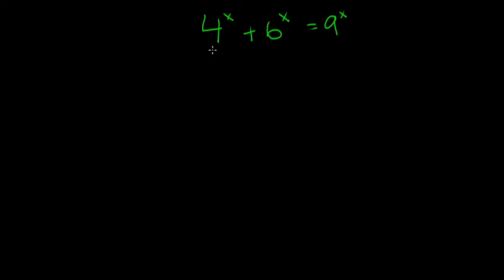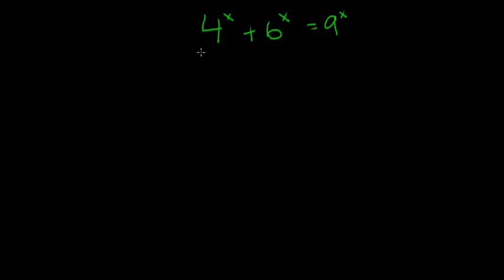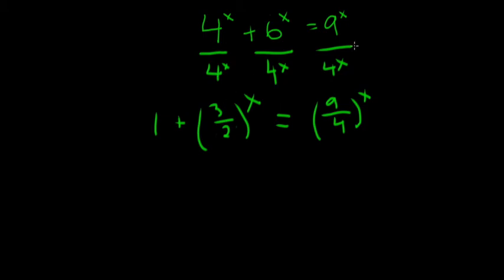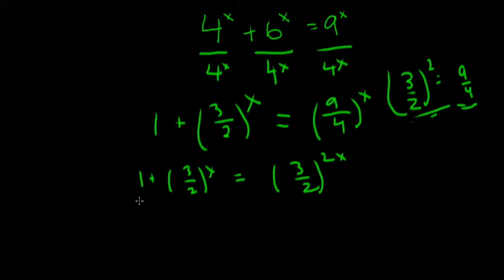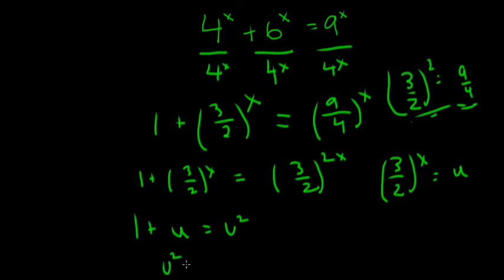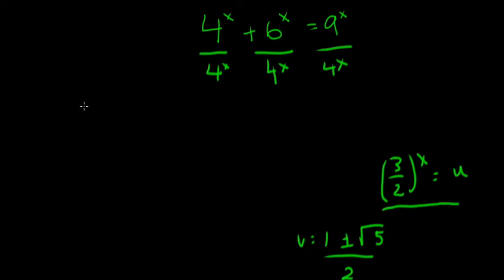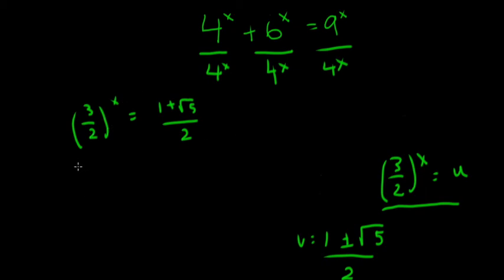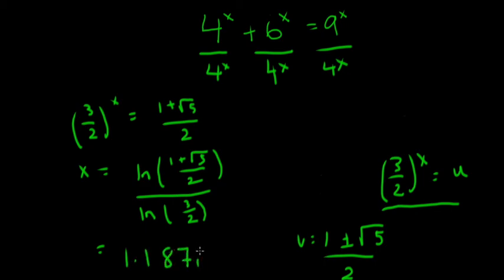Can you solve this viral math problem? 4^x + 6^x = 9^x My Favorite Problems Ep. 10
Can you solve this viral math problem? 4^x + 6^x = 9^x

My Favorite Problems Ep. 10

Fun high school math problem/brain teaser/puzzle